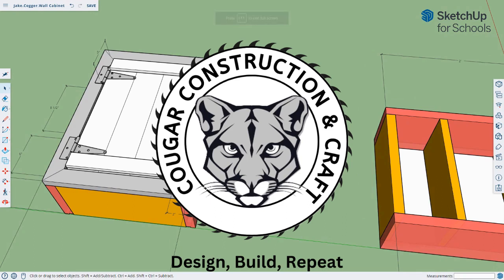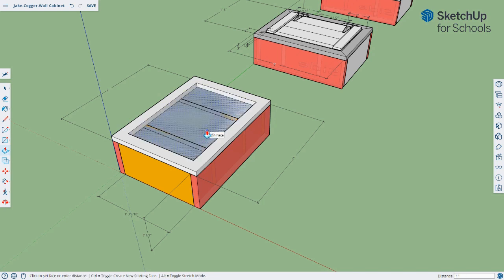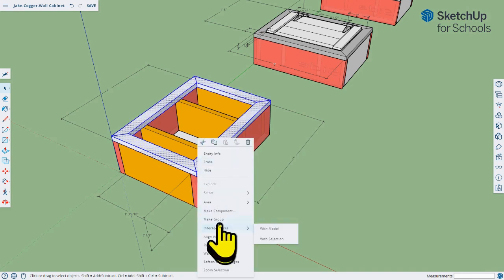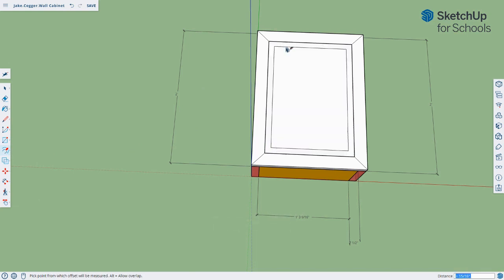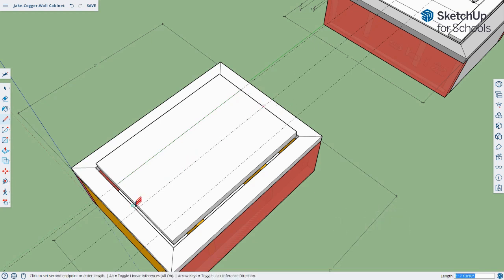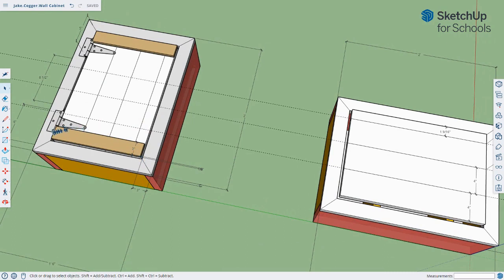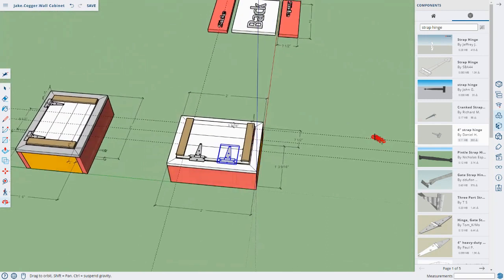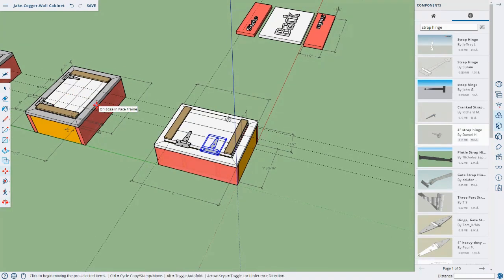How to draw a Wall Cabinet-SketchUp Free/Schools, beginner friendly.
In this video we will be finishing our cabinet designs.